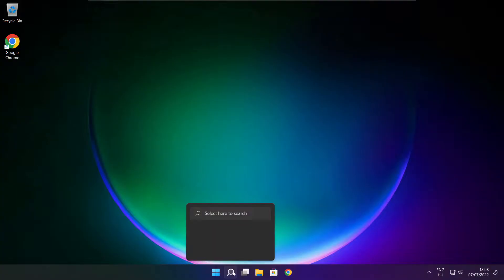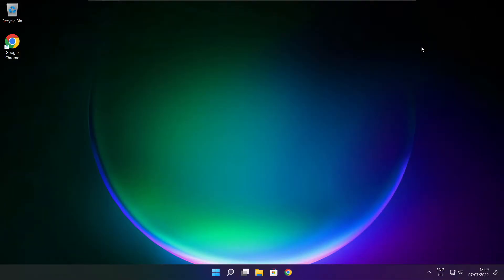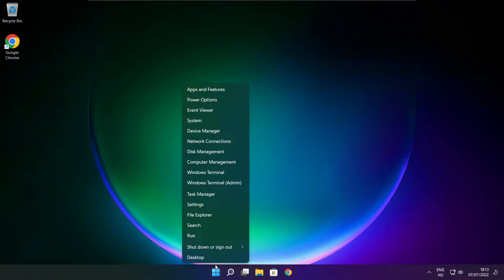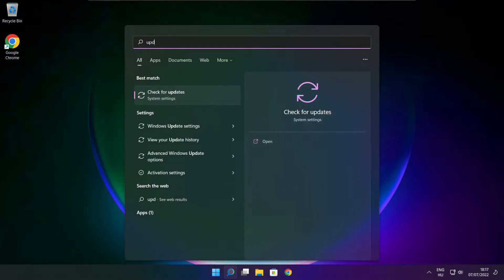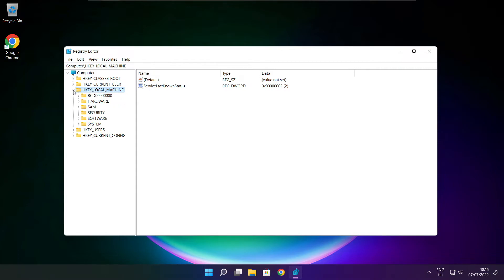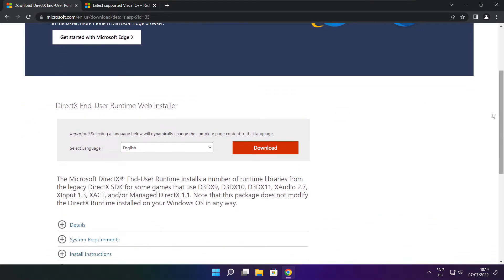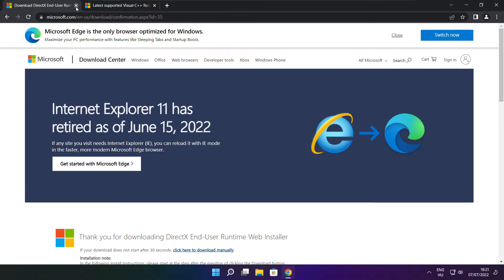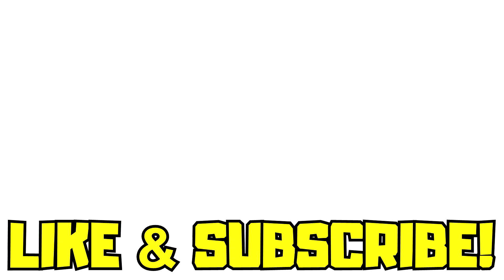How to FIX Stellaris Low FPS Drops | FPS BOOST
In this video I am going to show How to FIX Stellaris Low FPS Drops | FPS BOOST

FIX Stellaris Steam FPS Problems | LOW FPS/FPS DROP/BOOST FPS/OPTIMIZE FPS/STUTTERING ISSUE/IMPROVE FPS/LOW END PC/ULTIMATE FPS INCREASE

🖥️ PC Specs:
CPU: Intel Core i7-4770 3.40GHz
Memory: 16GB HyperX DDR3
HDD: Toshiba 1TB
SSD: Kingston 240GB
Graphics Card: ASUS GeForce RTX 3060 12GB GDDR6
Operating System: Windows 10/11